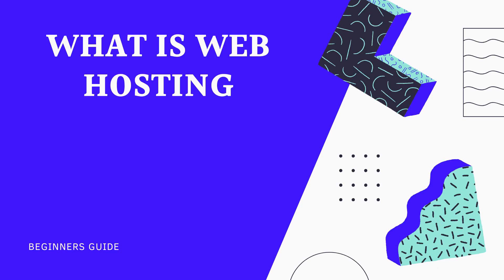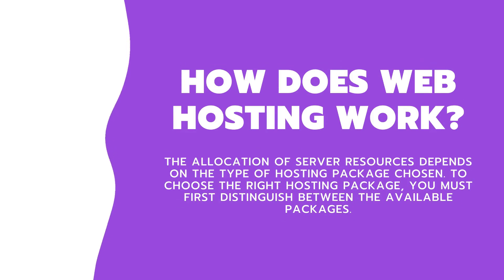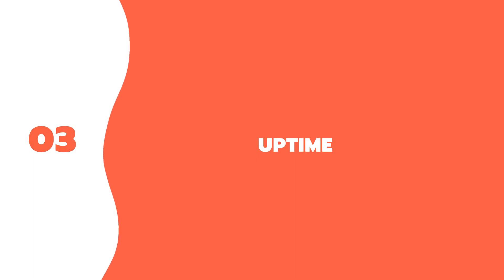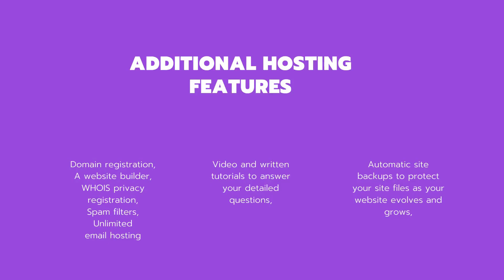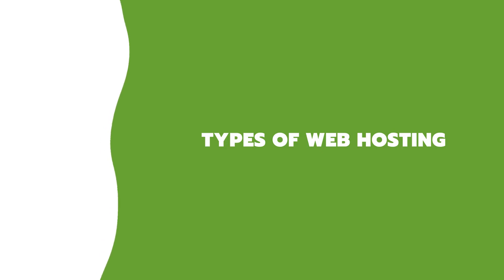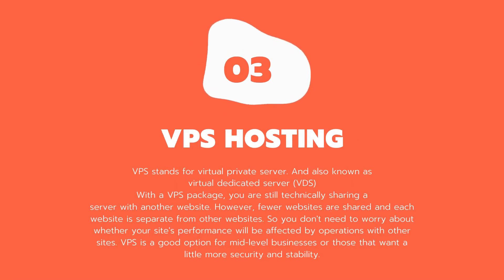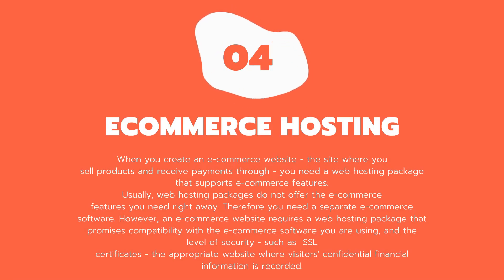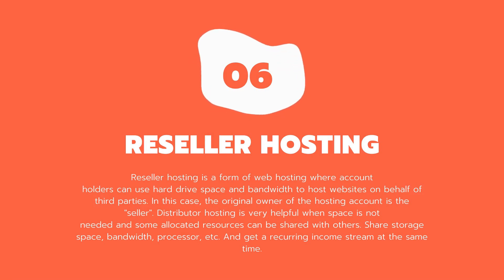what is web hosting and how does it work 2020 (simply Explained for beginners ) | IT Family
00:00 - intro
00:16 - what is web hosting
 00:38 - how does web hosting work
 1:02 - basic things web hosting plan should provide
2:31 - Addition things web hosting plan should provide
3:21 - types of web hosting